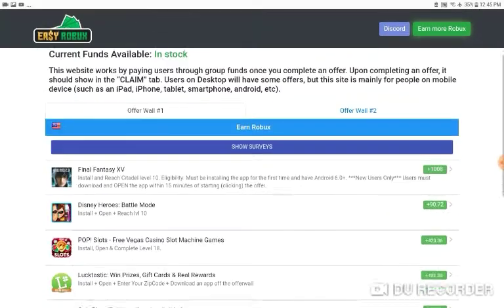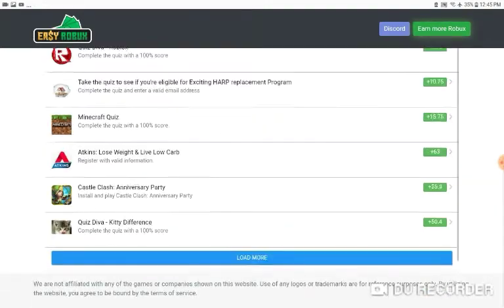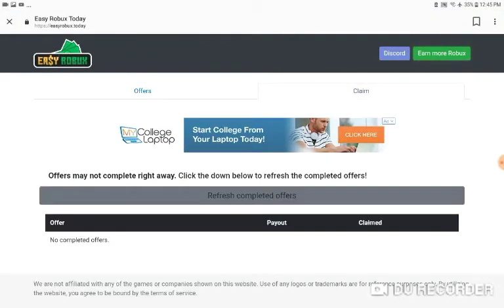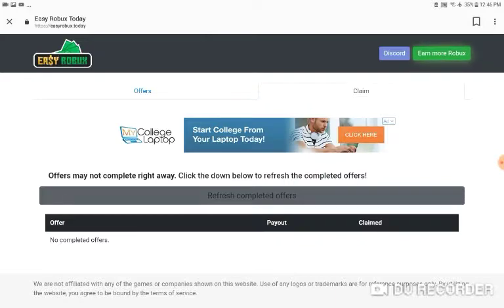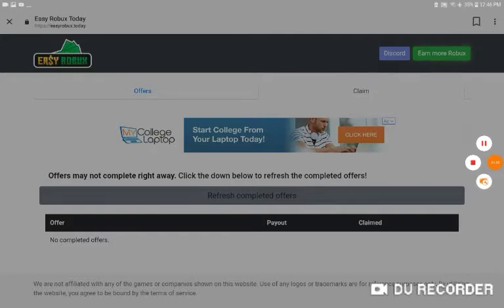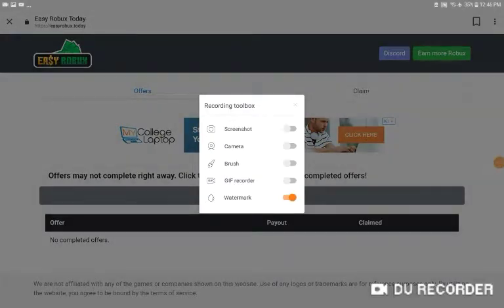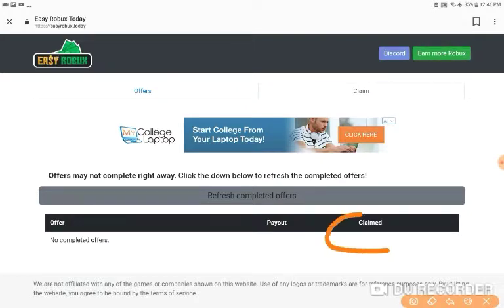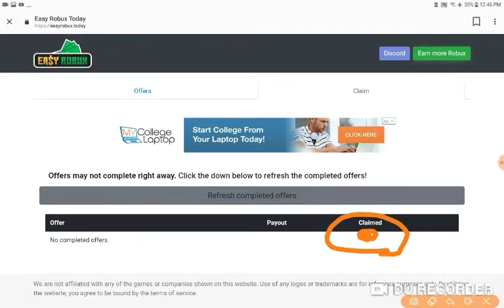How to get free robux (Proof at the beginning and end) part 2